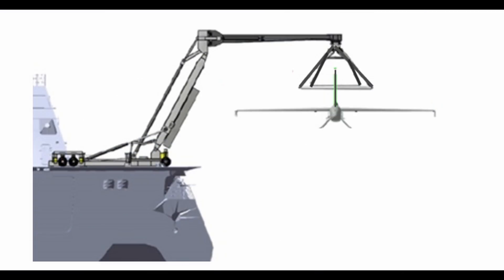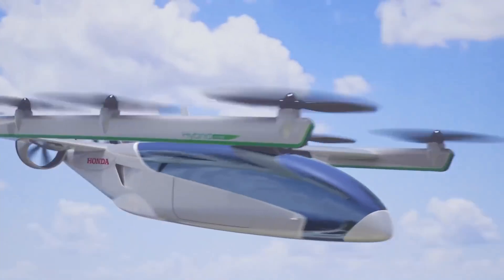Batman's Skyhook , Vertiports and Advance EVTOL launch methods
In this video we are going to look at vertiports and STOL ports and some launch methods that can help save the battery pack energy during take off and landing. Up to 8% of the battery energy can be used up in take-off alone.
The topics we have covered in this video are:
Gravity assisted launch
Bungee Launch
Catapult Launch
EMALS
Skyhook